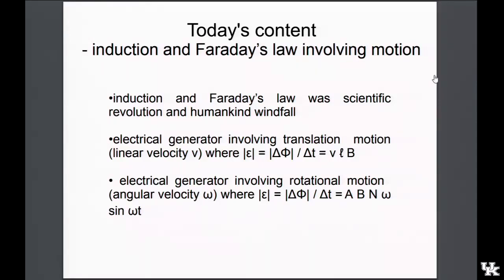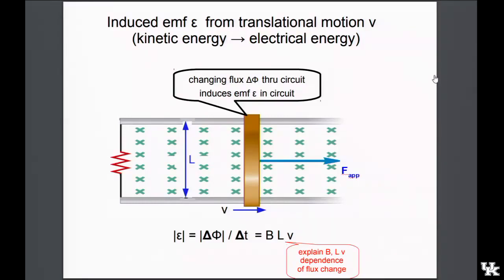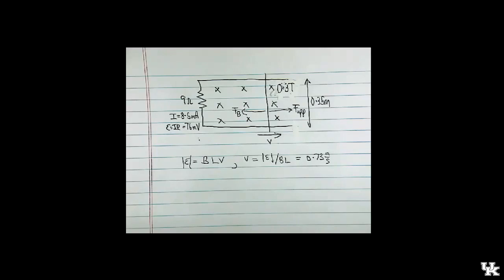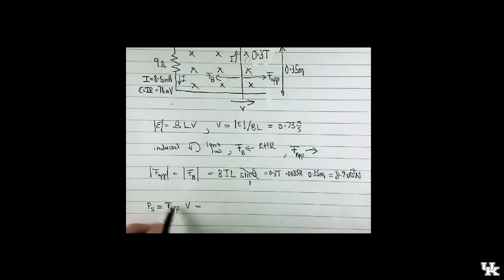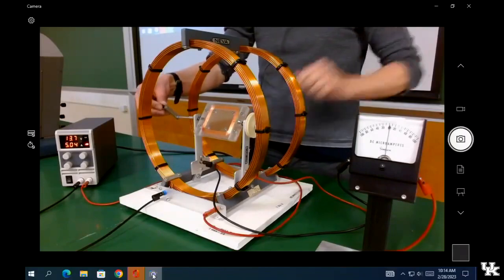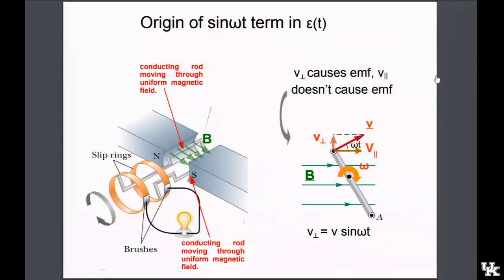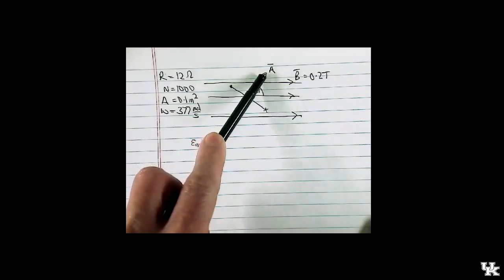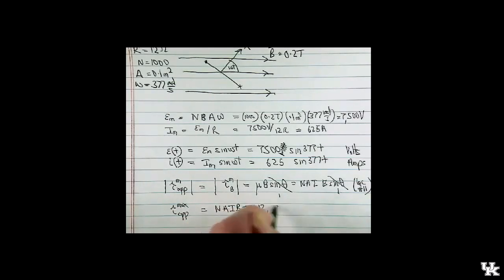World power - lecture 14 (motional induction), General physics II, Spring 2023